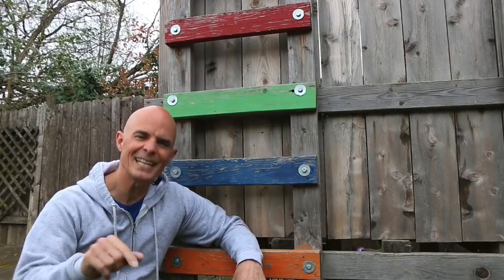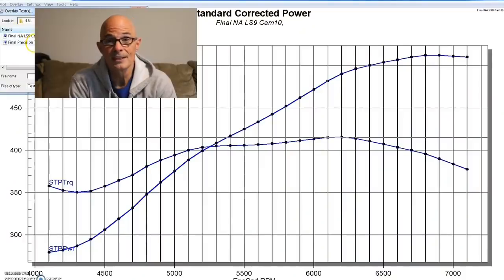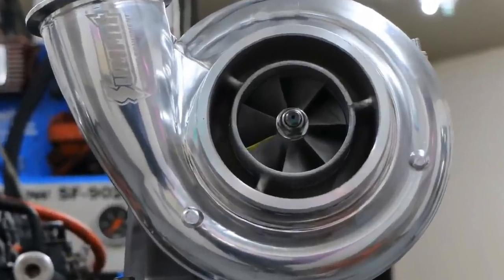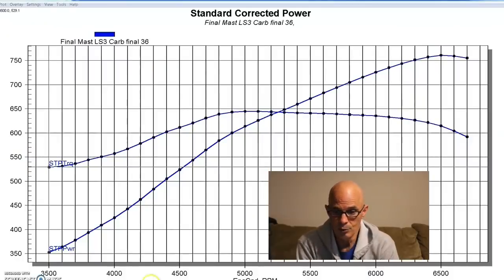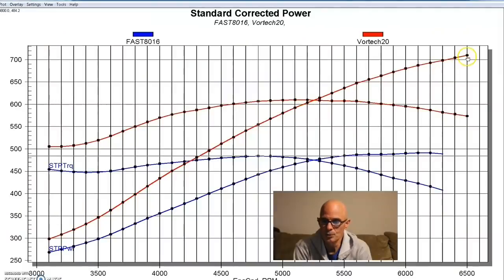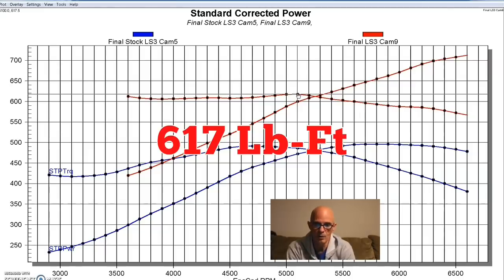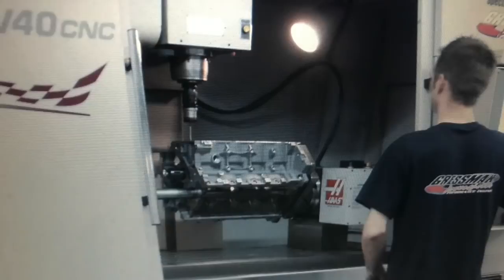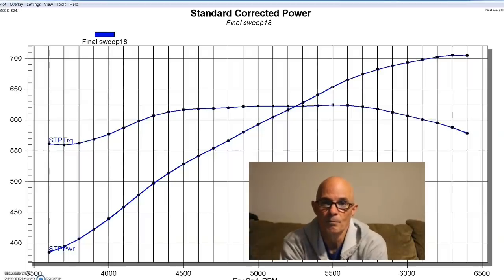LS HOW TO: 700-HP POWER RECIPES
FULL LS DYNO RESULTS. 700-HP NA, TURBO & SUPERCHARGED COMBOS. Dyno Proven. This is part 4 in the series, we have stepped up to 700 hp. Looking to make 700 hp out of your LS? Here is how to do it with a 4.8L, 5.3L, 5.7L, 6.0L, 6.2L or 7.0. They are all here! NA & Boosted.